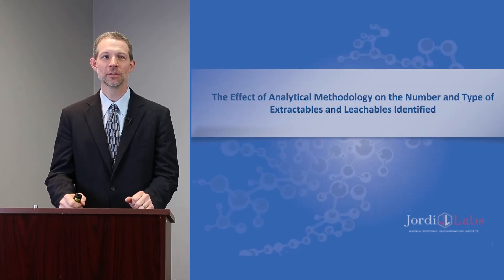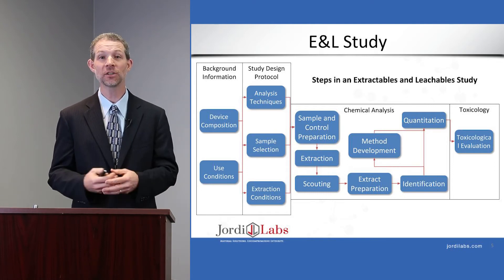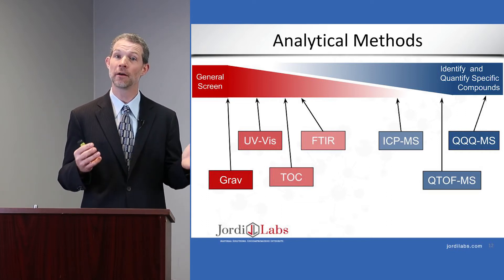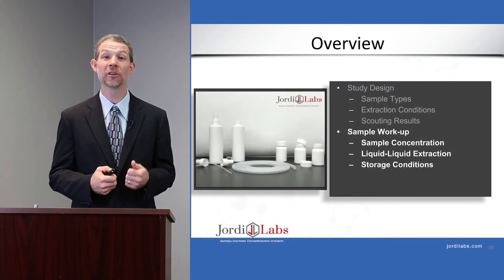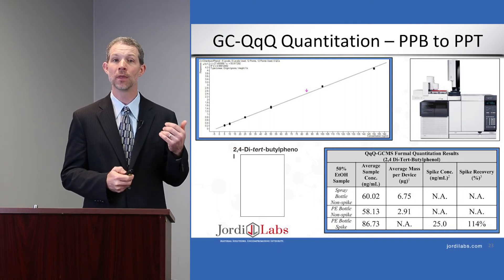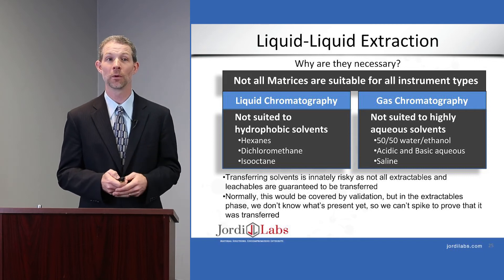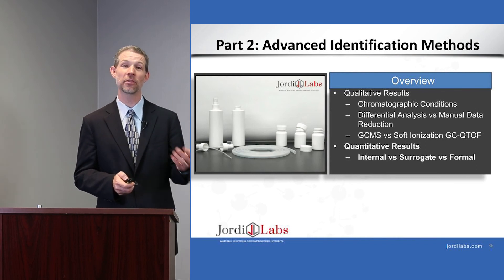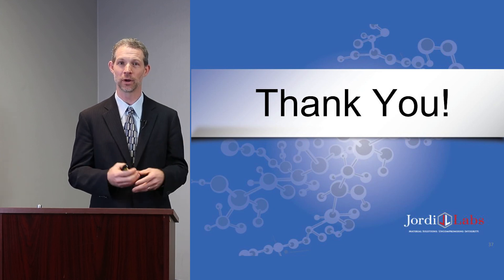The Effect of Analytical Methodology on the Number & Type of Extractables & Leachables Identified.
E&L Testing video presentation from Jordi Labs President Dr. Mark Jordi on Effect of Analytical Methodology on Number & Type of Extractables & Leachables Identified.